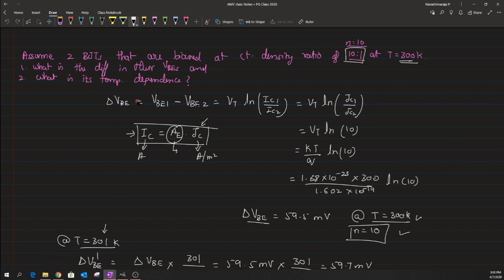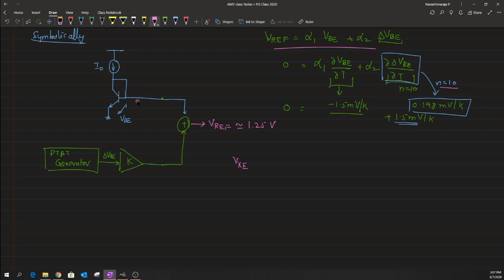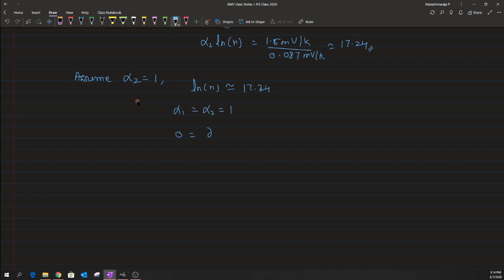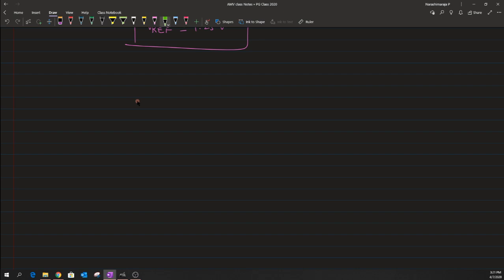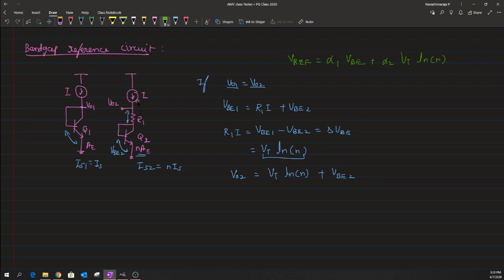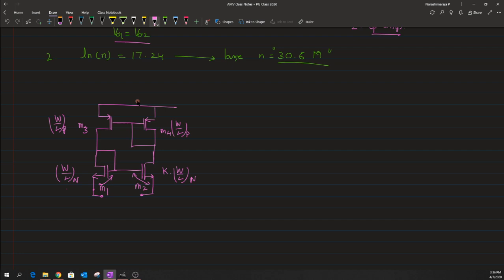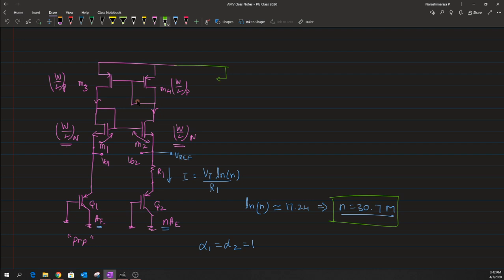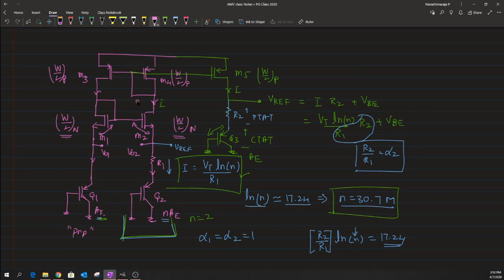PG: PTAT generator and BGR circuit (Cont.)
This stream is about Bandgap reference circuit construction